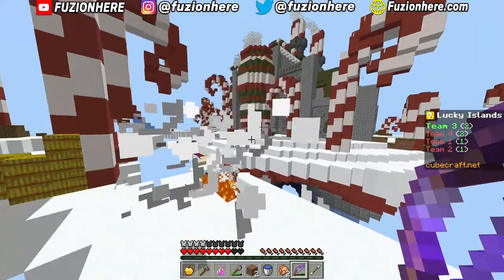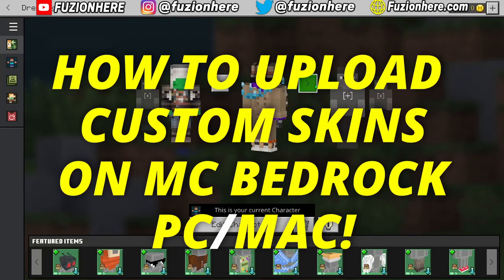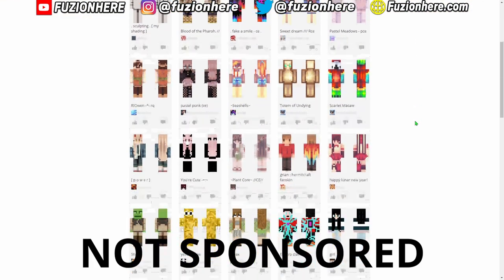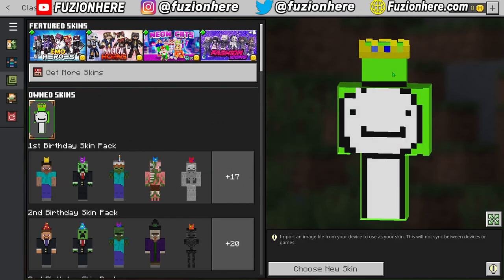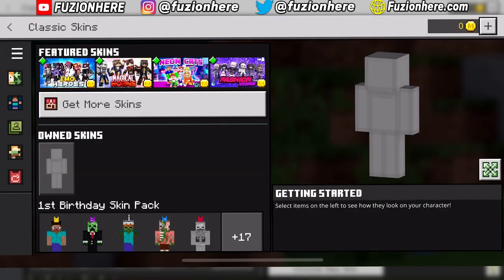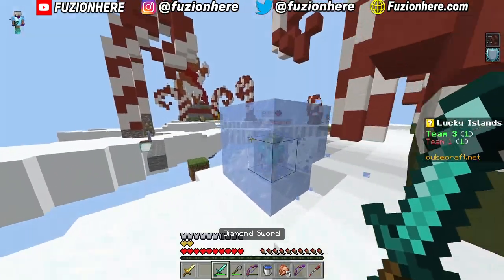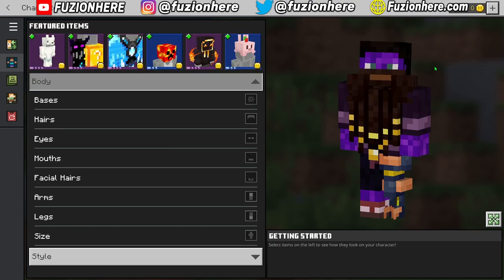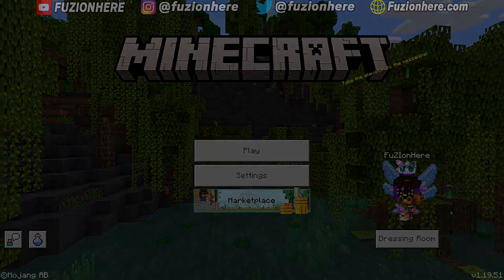How to Use Custom Skins on Minecraft Bedrock Edition! (FREE)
In Today’s How To Minecraft video I show how to Change your skin to a CUSTOM DOWNLOADED SKIN, Aswell How to create your very own CUSTOM SKIN on Minecraft bedrock edition! This tutorial is for Minecraft bedrock edition on PC and mobile! This works on Windows, mac, android, and iPhones. I show how to download a custom made Minecraft skin from online using the website Minecraft Skindex, how to save it, how to organize the skin folder on your computer, and how to upload them to Minecraft Bedrock Edition! I also show you how to CREATE YOUR VERY OWN CUSTOM Minecraft skin using Minecraft's in-game skin builder within the dressing room showing every detail of the process making sure not to leave out anything.

✝️Verse of the day, Hebrews 4:12: "For the word of God is living and active, sharper than any two-edged sword, piercing to the division of soul and of spirit, of joints and of marrow, and discerning the thoughts and intentions of the heart."

0:00 - INTRO
0:28 - SIGN INTO XBOX
0:55 - CHARACTERS & CLASSIC SKINS EXPLAINED
1:17 - UPLOAD CUSTOM SKINS TO MINECRAFT BEDROCK ON PC
1:49 - CREATING SKINS FOLDER ON PC
2:12 - MINECRAFT SKINDEX (FREE SKINS)
3:02 - FREE MINECRAFT SKINPACK
3:19 - UPLOAD CUSTOM SKINS TO MINECRAFT BEDROCK MOBILE
5:05 - HOW TO CREATE CUSTOM MC SKIN (PC & MOBILE)
5:46 - NEW MINECRAFT VIDEOS SOON
6:52 - CUSTOMIZING STYLE OF CUSTOM MC CHARACTER
7:17 - NEW MC VIDEO REMINDER
7:33 - OUTRO

2023 FUZIONHERE YouTube😄✅🎮⏯️😂✅☑️